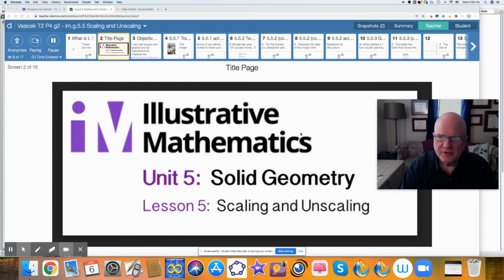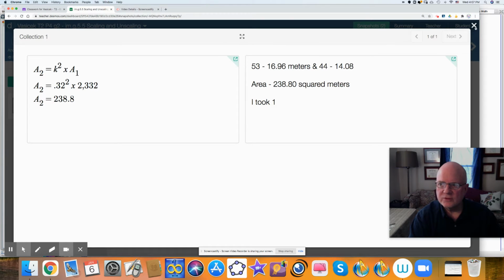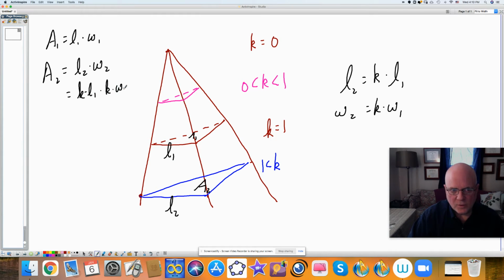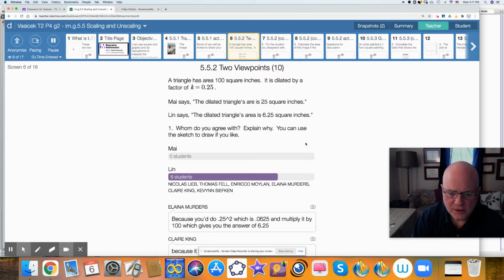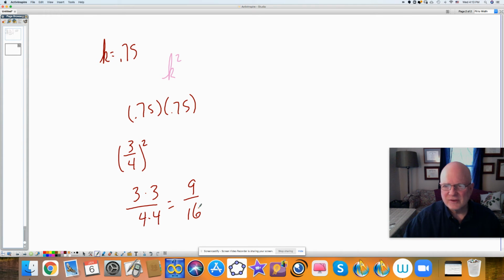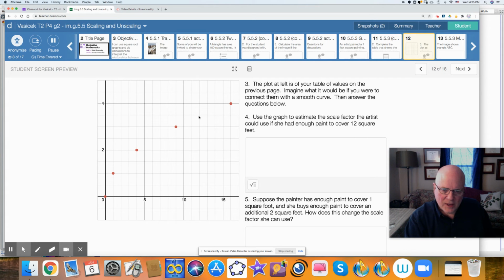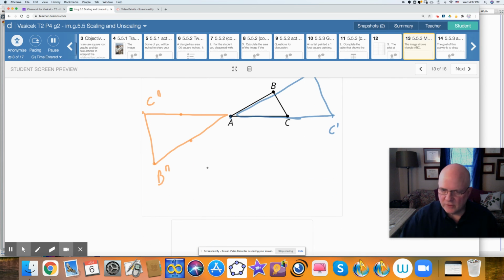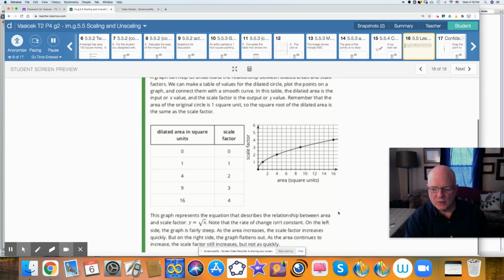im.g.5.5.VIDEO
illustrative mathematics, geometry. unit 5. lesson 5. Scaling and Unscaling